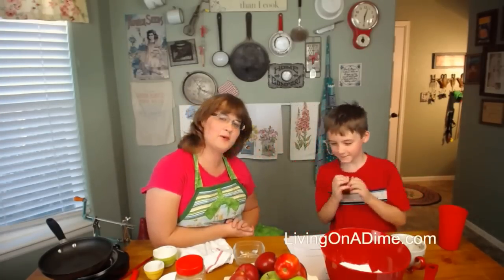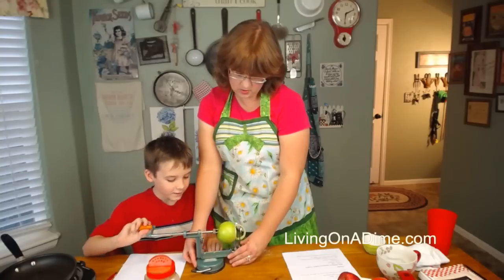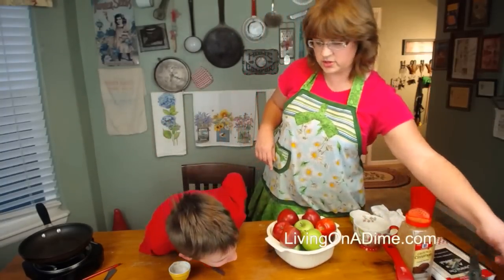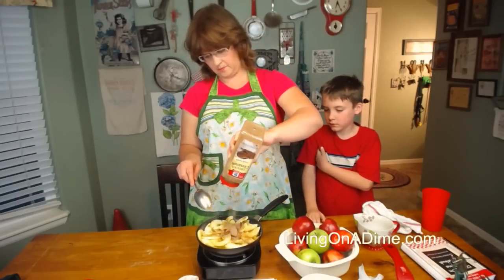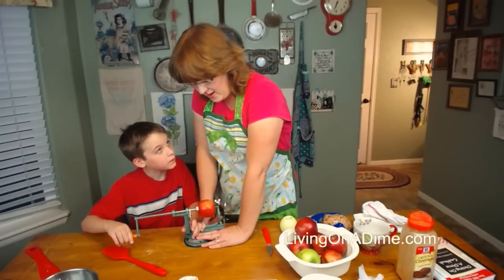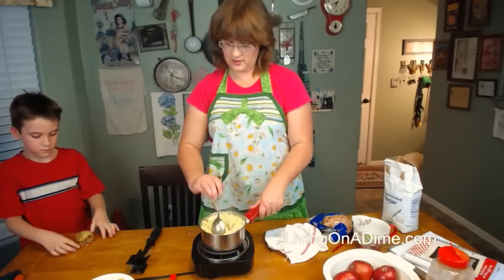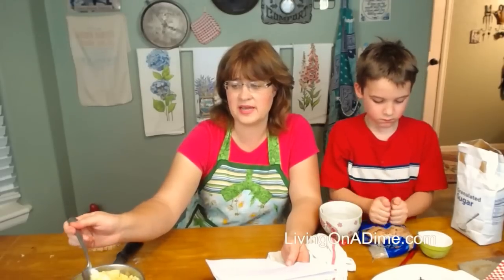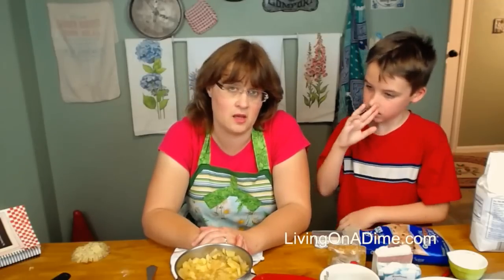10 Tips For Using Apples And Homemade Applesauce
10 Tips For Using Apples And Homemade Applesauce

In today’s show, we'll be sharing 10 Tips For Using Apples, including making Homemade Applesauce and applesauce muffins!

DINING ON A DIME COOKBOOK with over 1200 recipes and tips including homemade cleaners

Dishtowels behind me (similar there are a lot of them by this lady, all great! )

Vintage Measuring Cups

Vintage Mixing Bowls -Not the exact one have but similar size and shape

Hummingbird Measuring Spoons